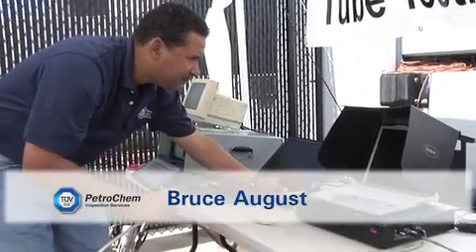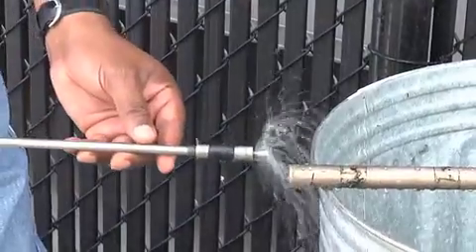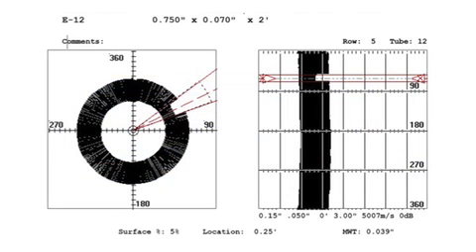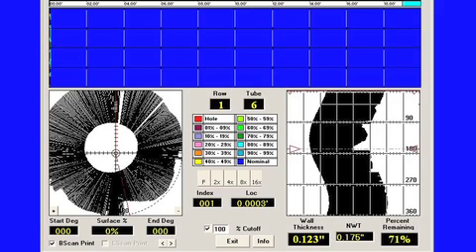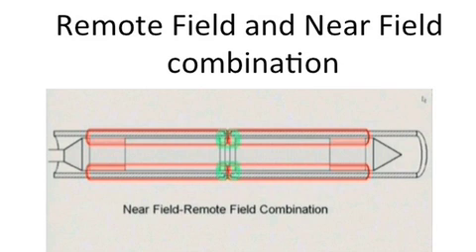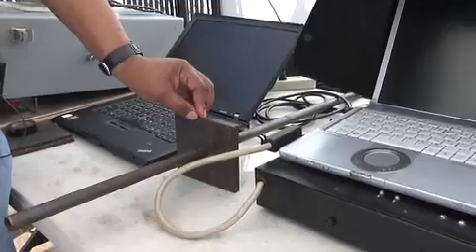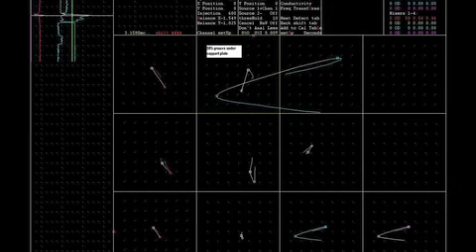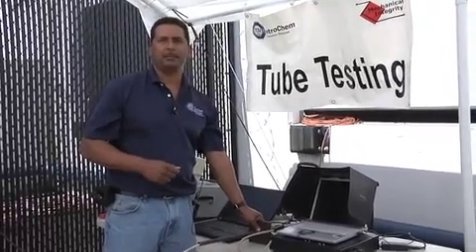Tubular Inspection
PetroChem Inspection Services offers Eddy Current, Remote Field, and IRIS Tubular Inspections of ferromagnetic and non-ferromagnetic tubes in air coolers, chillers, boilers, condensers, evaporators, and other heat exchangers. These tubular inspections provide a cost-effective method of preventative maintenance, reduction of unplanned shutdowns, and supply quantitative data for repairs and future inspections.